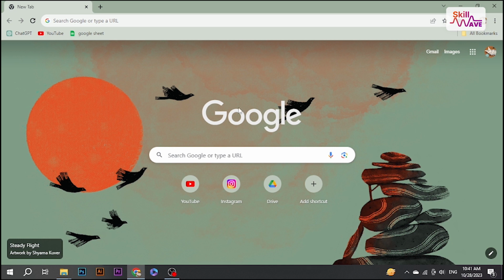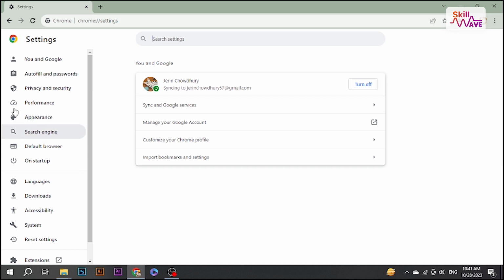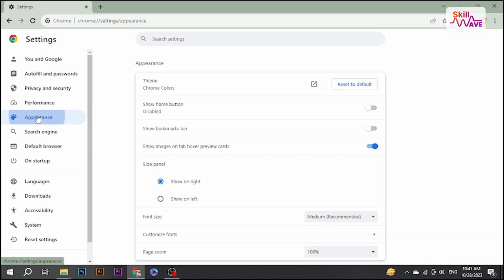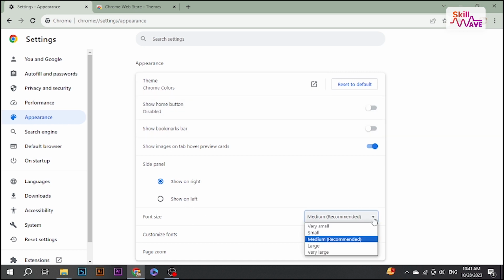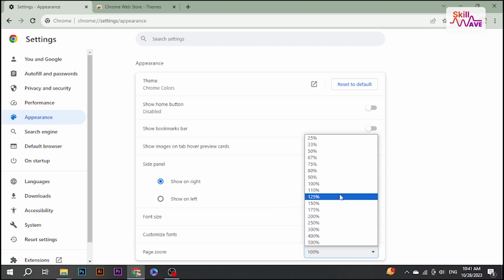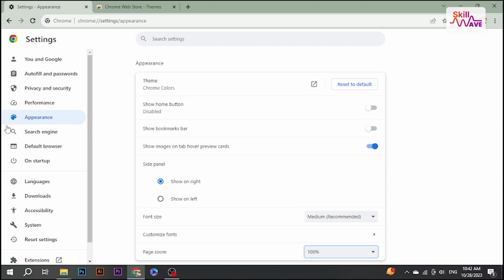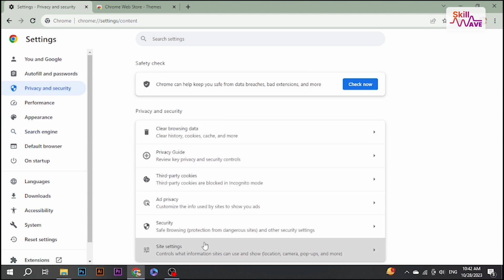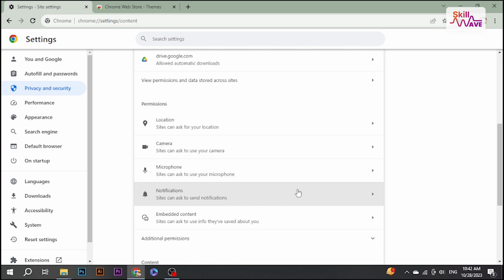How to customize google chrome 2024: Google Chrome Customization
Make Google Chrome truly yours! 🌟 Dive into the world of customization and discover how to tailor your browsing experience to match your style and needs. Learn step-by-step How to customize google chrome. Elevate your browsing with these Google Chrome customization tips and tricks! 🖥️✨

Step 1: Access Chrome's settings by clicking on the three-dot menu in the top right corner.
Step 2: Customize startup behavior, default search engines, and appearance settings.
Step 3: Explore the Chrome Web Store for extensions to enhance functionality.
Step 4: Install and manage extensions that cater to your browsing preferences.
Step 5: Personalize Chrome with themes that reflect your taste.

📖Chapters of How to Customize Google Chrome
00:00:00 - Introduction: Greeting and Video Topic
00:06: Opening Google Chrome
00:16: Accessing Chrome Menu (Three Dots)
00:22: Navigating to Settings
00:32: Choosing Appearance in Settings Menu
00:37: Selecting Themes for Chrome
00:46: Adjusting Font Size
00:53: Modifying Page Zoom
01:00: Setting Search Engine Preferences
01:09: Managing Site Settings in Site Permissions
01:20: Customizing Content Settings in Site Settings
01:27: Conclusion: Summary and Encouragement
01:32: Sponsorship Message: Xirosoft Services and Brand Promotion